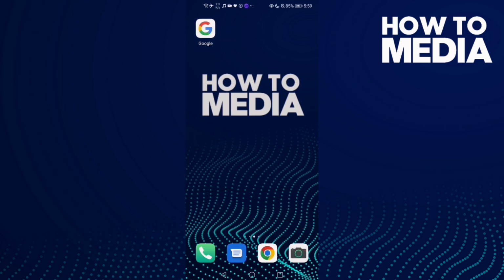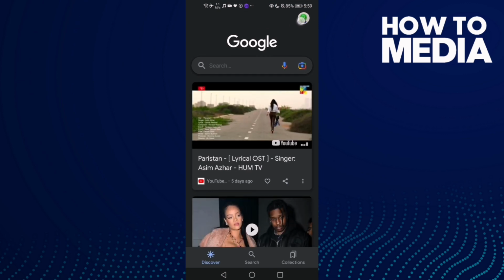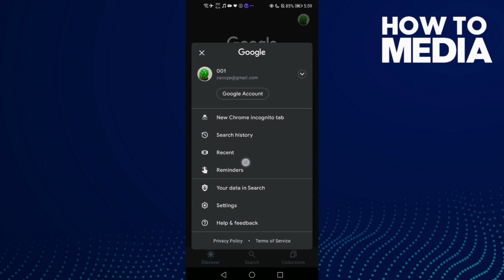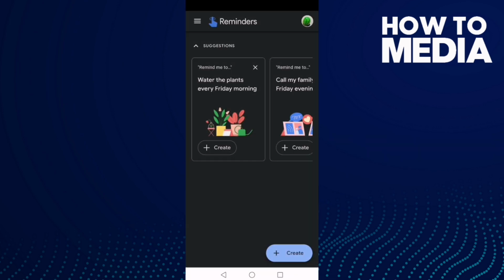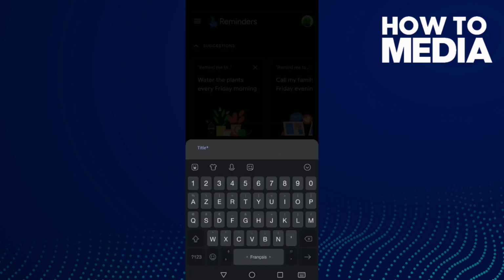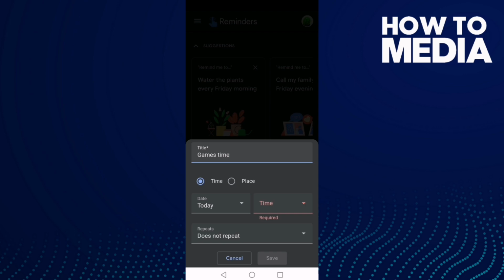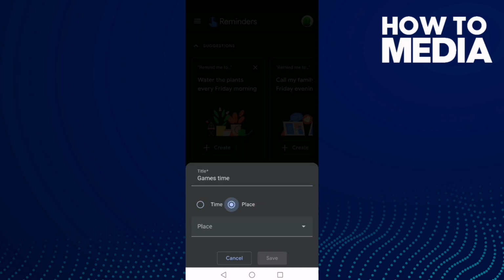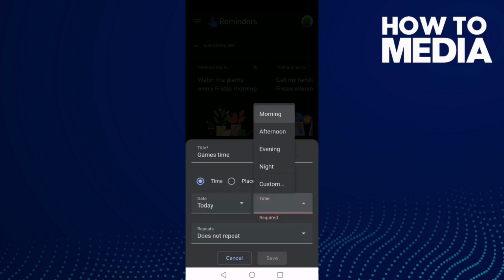How to Create Reminder on Google Mobile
in this video we discuss :